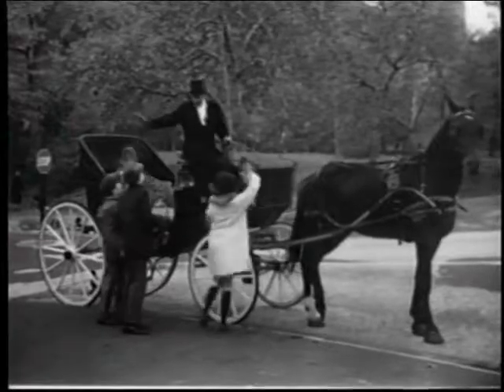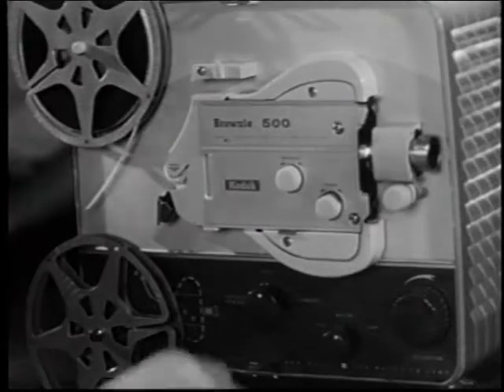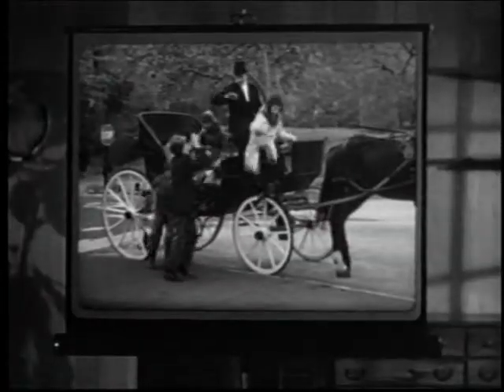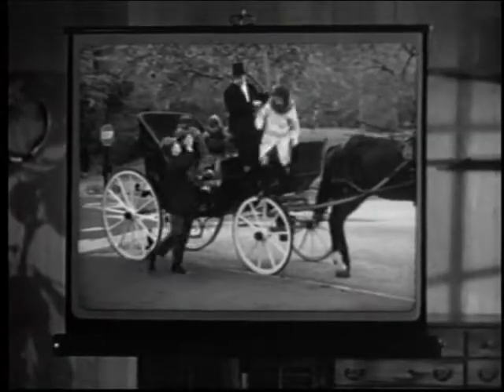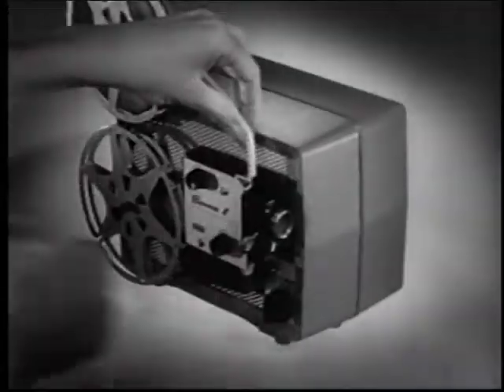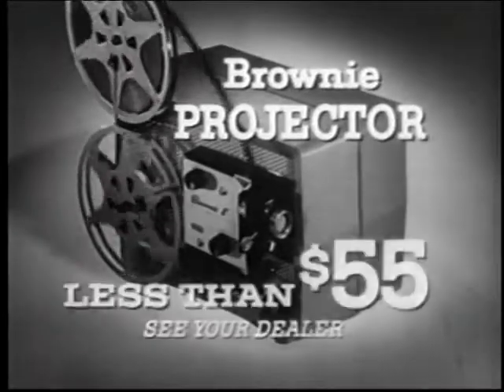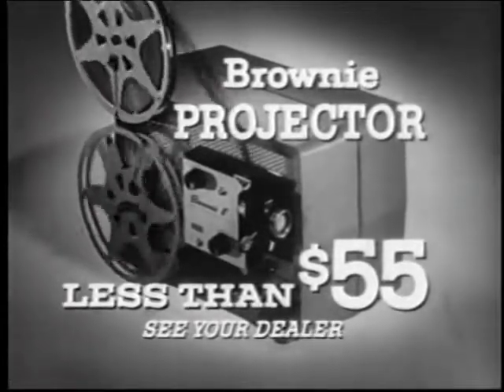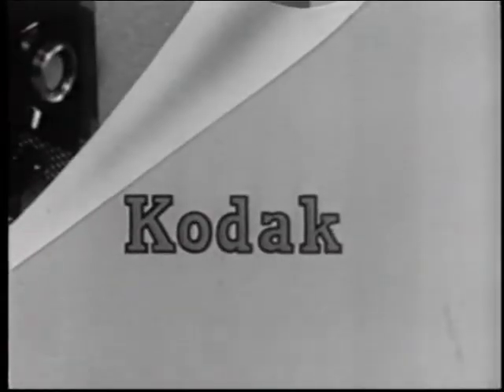Kodak Brownie Film Projector Commercial (1961)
Another classic Kodak Commercial. This one promotes the Kodak "Brownie Film Projector". Taken from uncopyrighted TV episode that can also be found on IA. Aired 8 March 1961. I wasn't even aware the "Brownie" trademark was ever used for a home movie range of products.